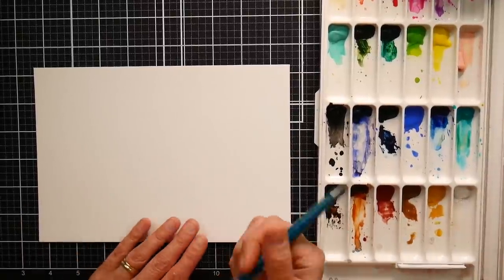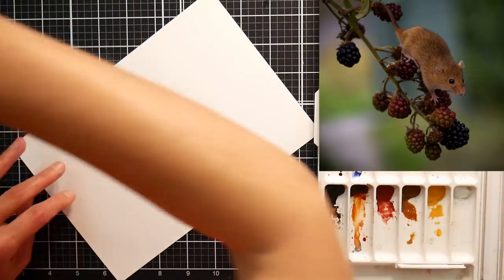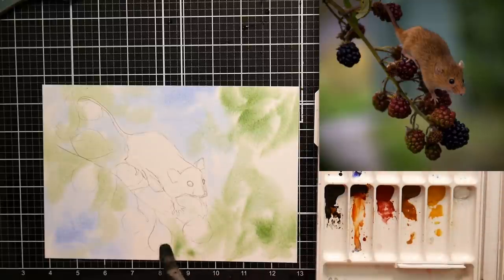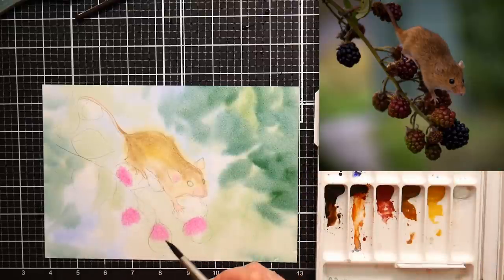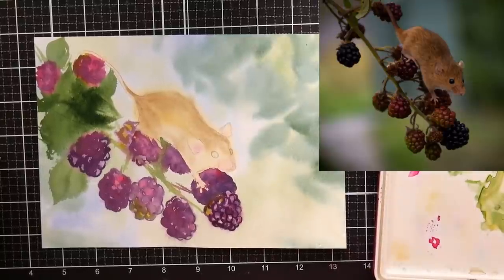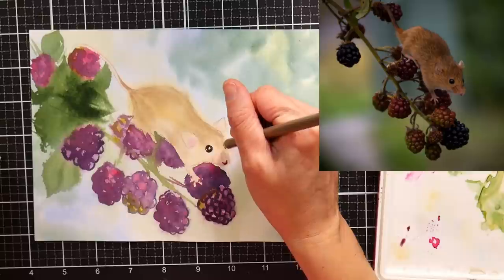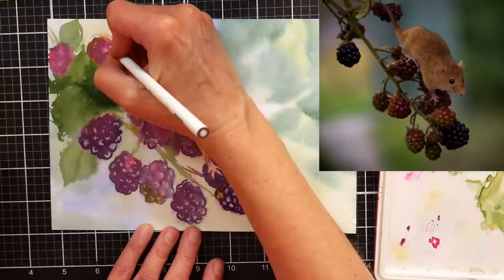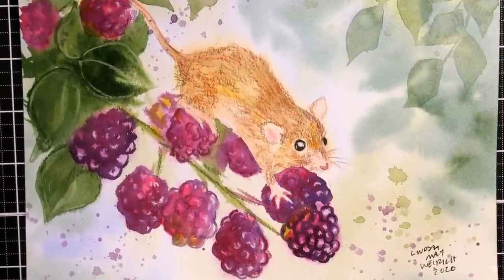Mouse and Blackberries Watercolor & Colored Pencil tutorial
I'm not sure what I think of this painting but anyway, you might find the tutorial useful:)

Supplies:
Paul Rubens watercolor
*Palette available empty too

134# watercolor paper

Assorted brushes